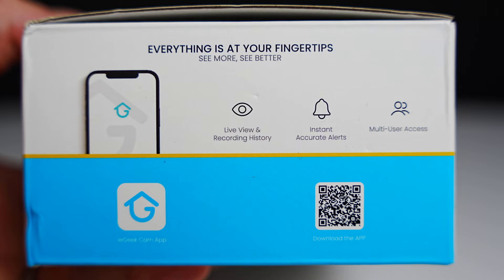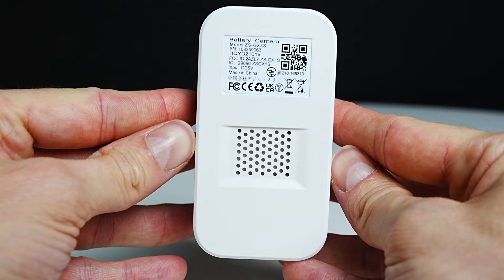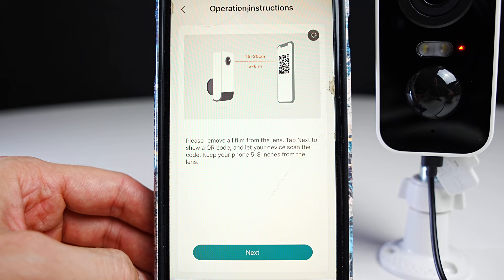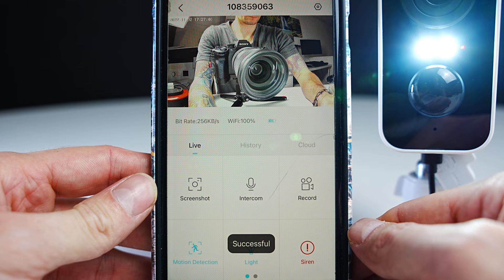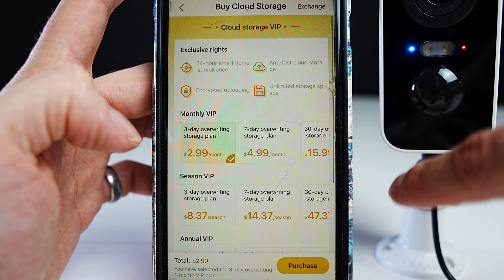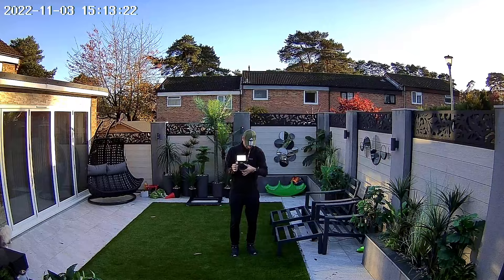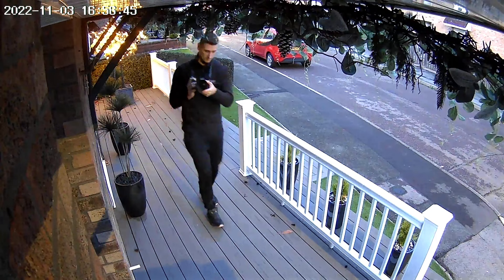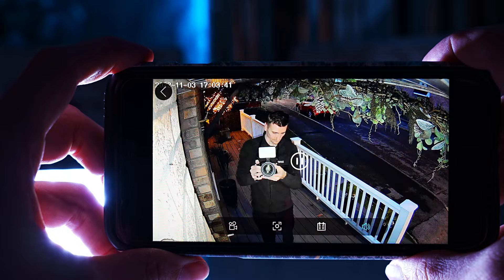ieGeek Battery Powered Camera ZS-GX3S (Info & Setup)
ieGeek Battery powered Camera (Model ZS-GX3S)

ieGeek Wireless Security Camera Outdoor, 2K 3MP Battery Powered Camera，Battery Operated WiFi Security Camera with Spotlight&Siren Alarm,2-Way Audio,Color Night Vision,AI Motion Detection

ieGeek Battery powered Camera:
UK: Amazon.com

UK: Ebay
UK: Amazon

Sd Card Reader:
UK: Ebay
UK: Amazon

Solar panel:
UK: Amazon

Features & details
【2K QHD Video & Color Night Vision】Using the newest high-end chip and sensor, ieGeek wireless cameras outdoor offers 2K 3MP crystal clear images and video regardless of the weather. 3 IR lights automatically sense the ambient light and switch to night vision mode. Whether it is night or day, it will provide a clear wide video of any area you wish to monitor. The monitor distance can reach up to 33ft.
【Rechargeable & 100% Wire-Free & 2.4GHz】ieGeek outdoor/indoor battery security camera comes with upgraded rechargeable batteries that will provide 3-6 months battery life for once charge. Suggest to use with solar panel (not included). No power cord or network cable required, can be install virtually anywhere with the provided, bracket and screw. With enhanced built-in antennas, it can flawlessly works with 2.4GHz Wi-Fi which has better penetration and wider wifi range. Not support 5 GHz.
【AI Human Recognition & PIR Motion Detection】ieGeek cameras for home security use advanced artificial intelligence algorithms to achieve humanoid recognition. It’s optional to set up human detection or turn it off to detect other subjects like pets, vehicles. Upgraded PIR sensor allows you receive alarm notification in less than 3s wherever you are, you can record the event videos and share to friends, review what you missed before overwritten.
【2-way Talk & Smart Instant Siren】The security cameras outdoor has a built-in microphone and speaker supporting real-time communication. You can directly communicate with family, friends and couriers through the “ieGeek Cam” app or "Cloudedge". Siren, flashing white light or 2-way talk that both allow you drive away thieves and unwanted visitors. With just one QR scan, you can share your camera access with family or friends. Unlimited users and can view up to 4 devices online at the same time.
【IP65 Waterproof & Cloud/SD Storage】This smart security camera has dual storage mode. Support SD card and cloud storage, double guarantee for your video. Wireless security cam is protected by IP65 weatherproof technology, secure your home despite of rain, snow and shine.

Product information
Product Dimensions ‎
66 x 2.17 x 4.13 inches
Item Weight ‎12 ounces
Item model number ‎ZS-GX3S